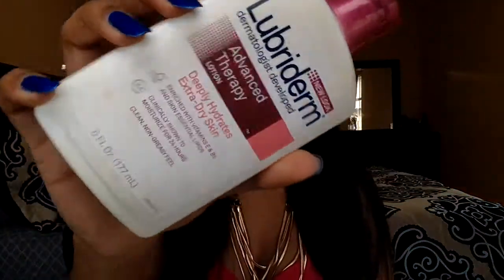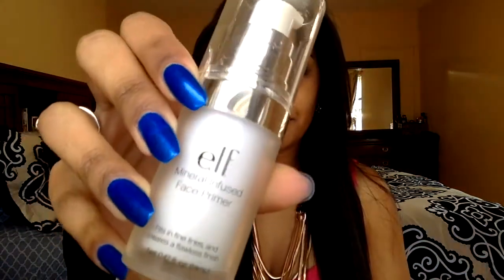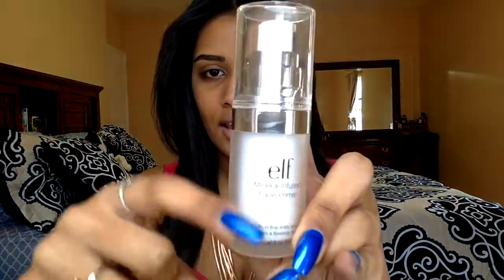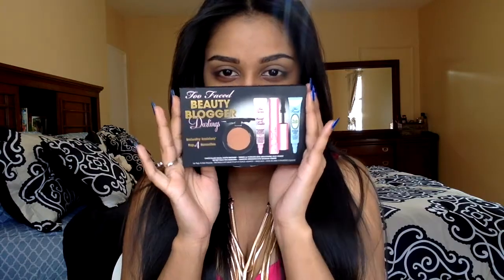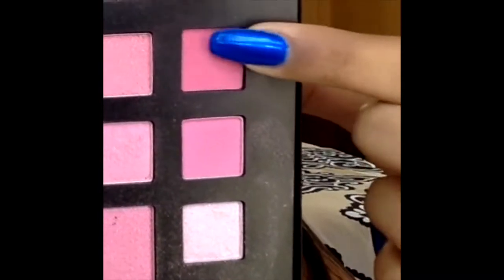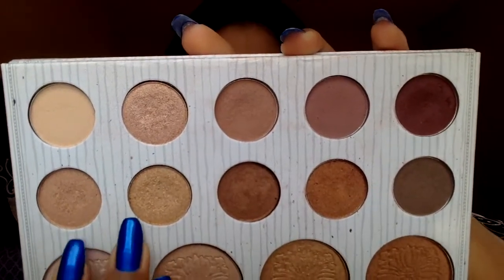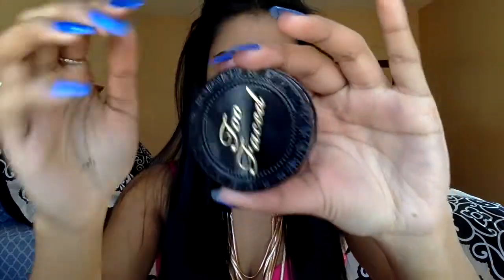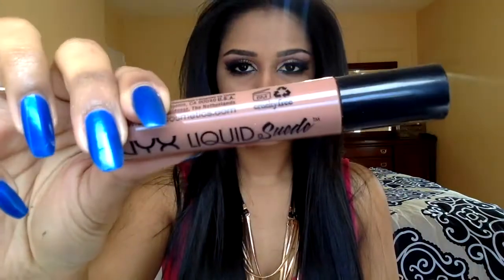Recreation Carli Bybel ARABIAN EYE LOOK! & E.L.F PRIMER REVIEW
Products used

Lubiderm extra dry skin lotion
Too Faced Primed &Poreless Primer
Two Faced Born this way - honey
Mac Studio Fix NC45
Sephora Wonderland Palette
Carli Bybel Palette
E.L.F cream liner - black
Too Faced Better Than Sex Mascara
La Bella Donna - Andrea